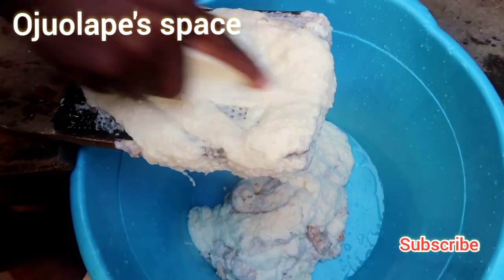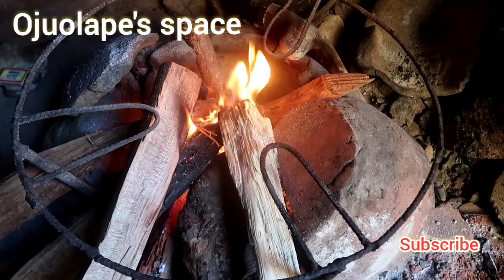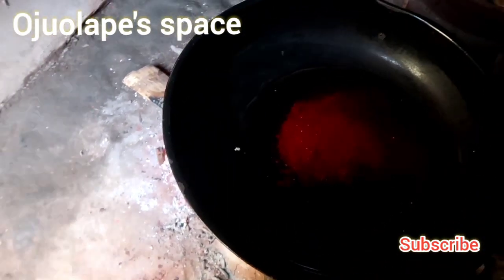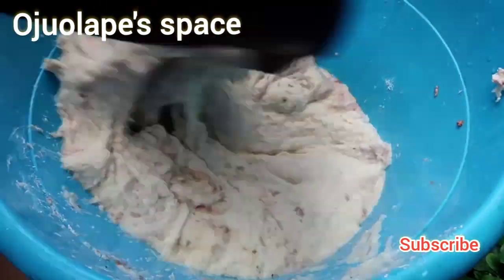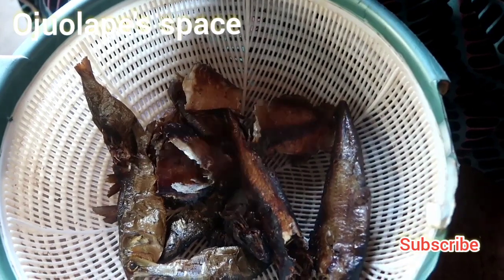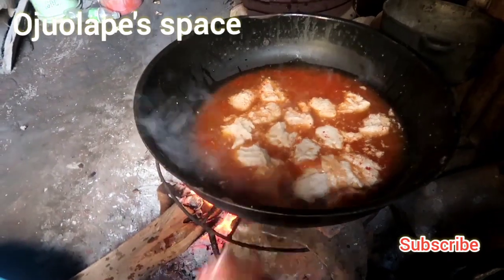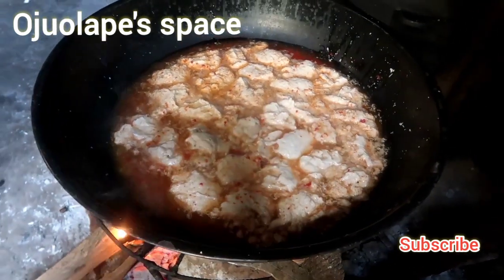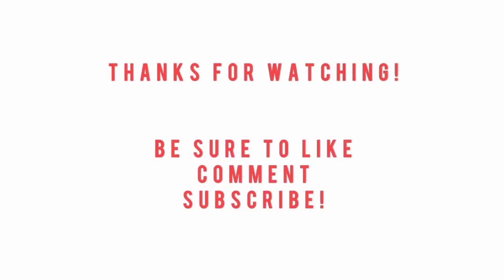RECIPE || How To Cook Party Ikokore ( Popular Ijebu Dish) Step-by-step *cooking With firewood*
Ikokore Recipe:
Water Yam
Pepper
Dried fish
Palm oil
Salt to taste
Water
Ogiri

Making fire
Firewood
Matches
Kerosene

location:
Ibadan, Oyo state, Nigeria (West Africa)

ojuolapelasisi@gmailcom

ojuolape's space

Ojuolape lasisi